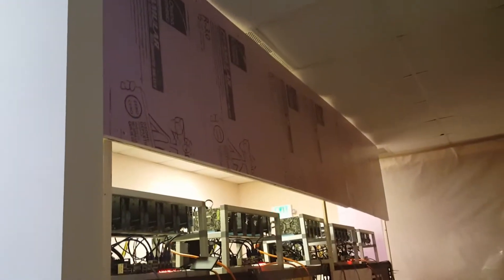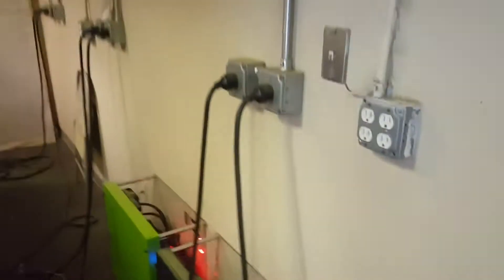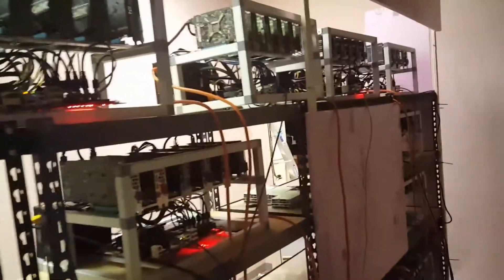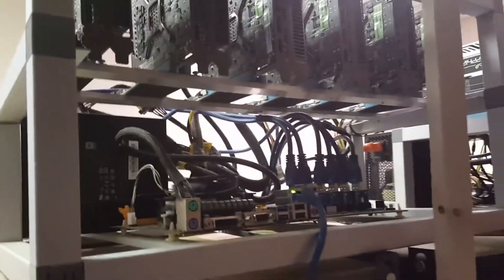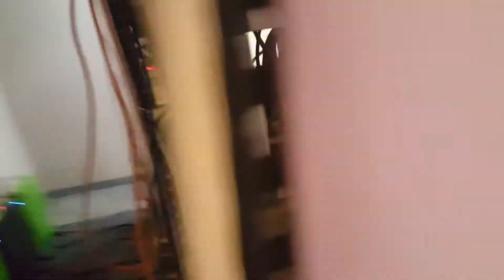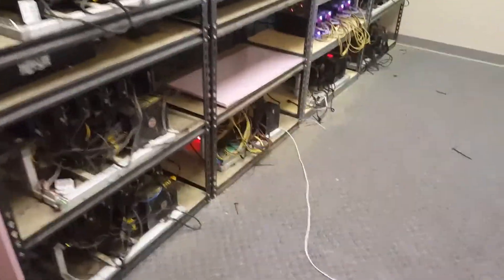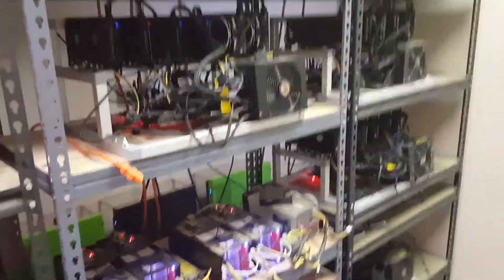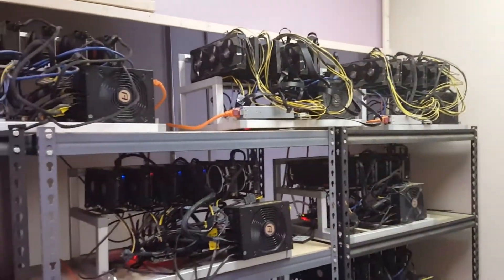GPU and Dash mining facility prep for summer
I've gotten all my GPU mining rigs and dash miners ready for summer. I've optimized the room for cooling and loaded them all with new software